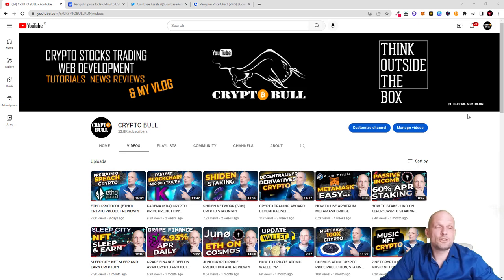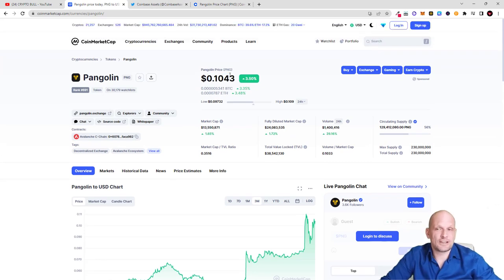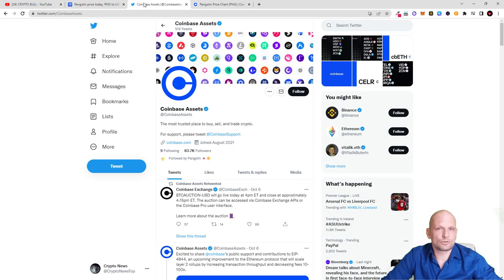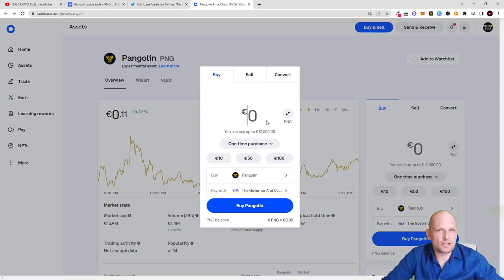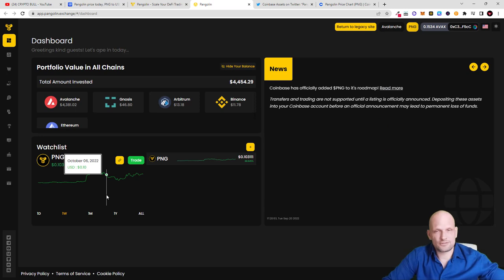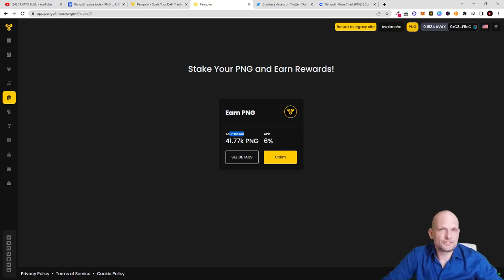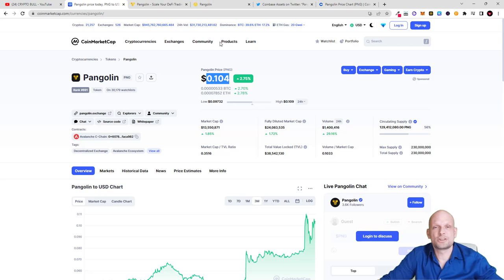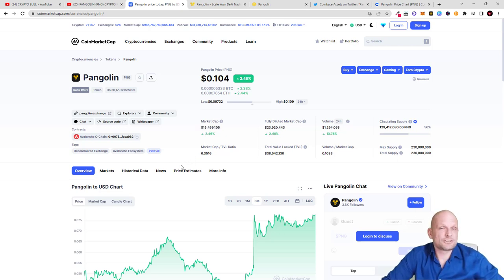PNG PANGOLIN CRYPTO LISTING ON COINBASE: REVIEW / PRICE PREDICTION STAKING ON METAMASK AVAX C CHAIN!